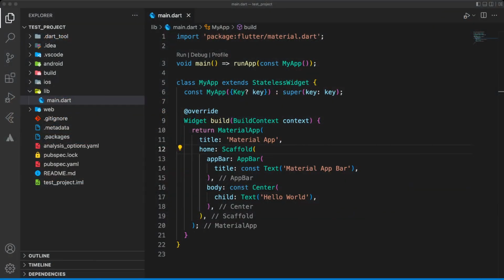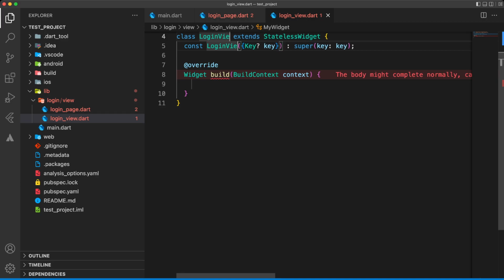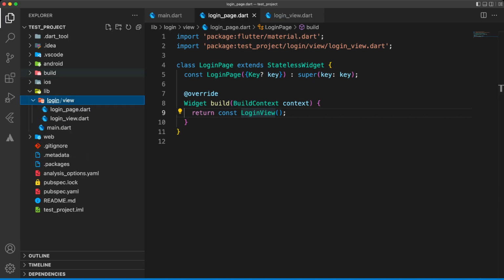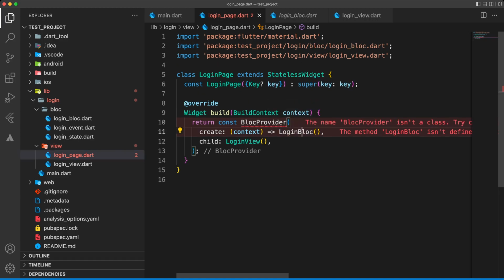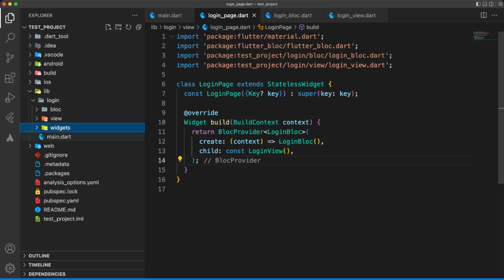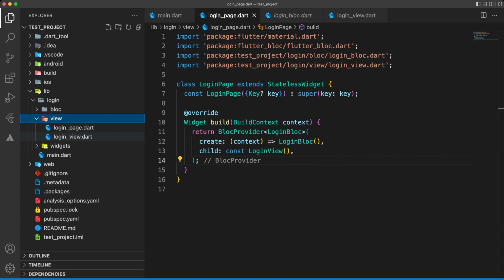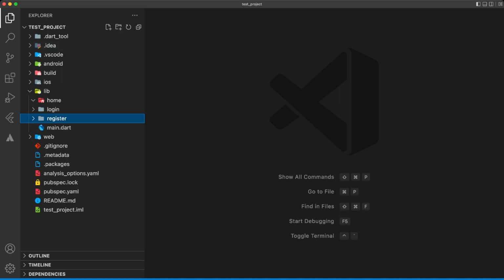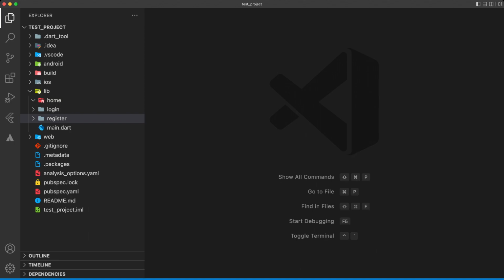Feature-Driven Architecture - Flutter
Flutter has lots of architectures like TDD, MVVM, etc. Today we would be looking about feature driven architecture which is one of the simplest flutter architecture by far. It is also scalable and easy to understand! 💙

Don't like videos? Feel free to check the